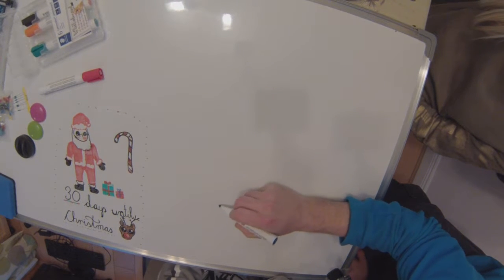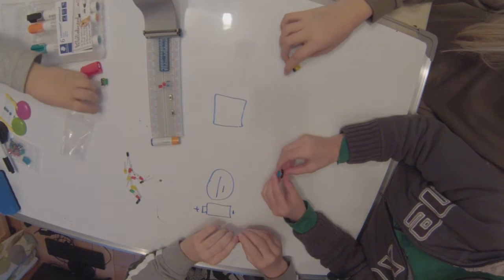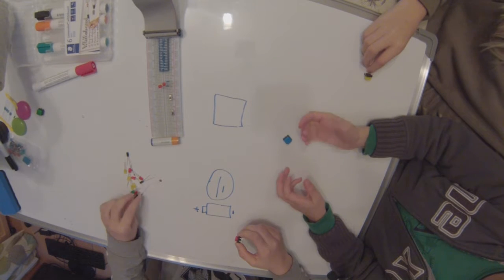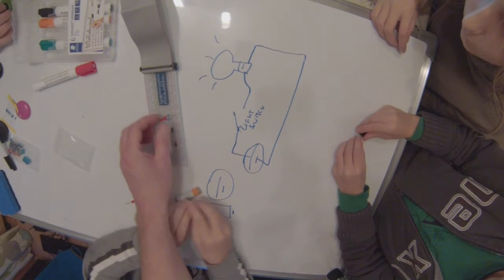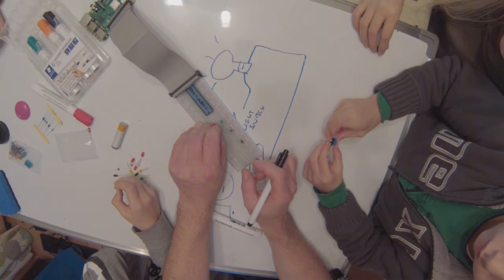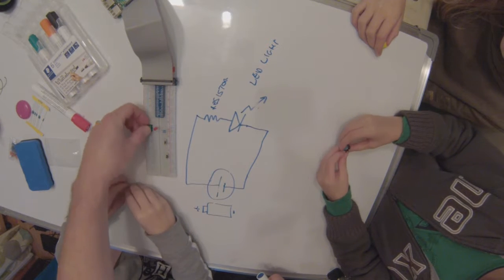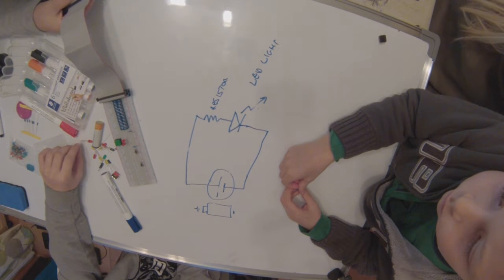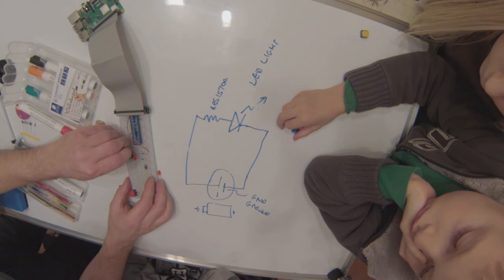Car Lights Electronics Making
The theory behind the Car Lights Electronics lesson